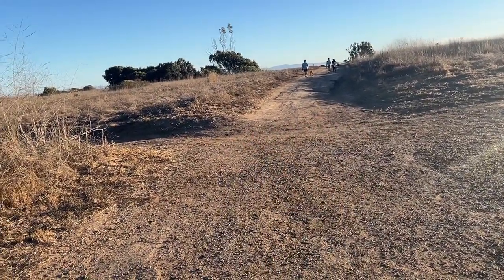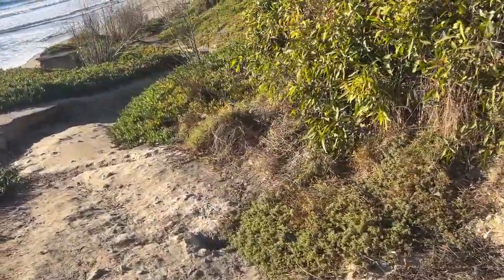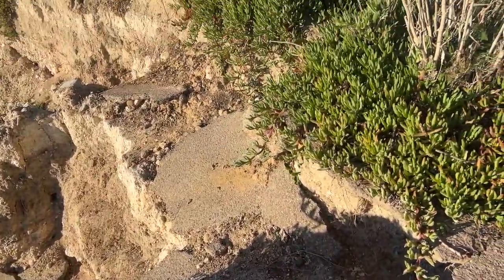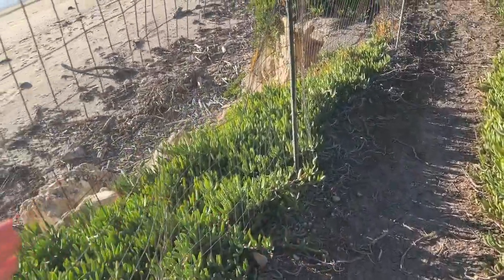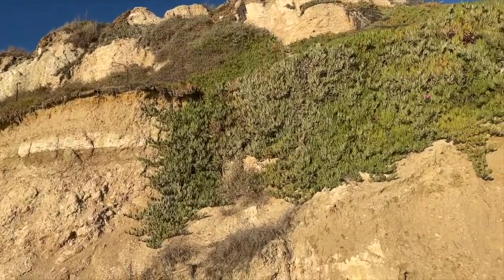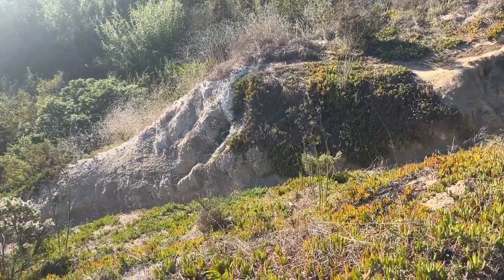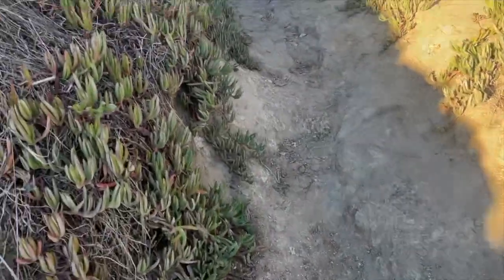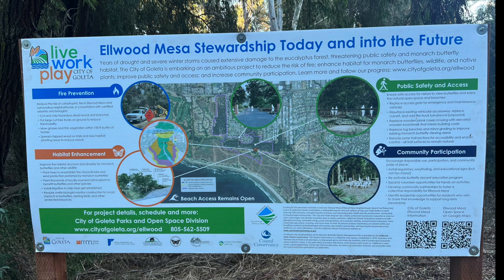Coastal Management-Coastal Access at Ellwood Beach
Izzy Ruehlman tells us about coastal access in fall of 2023 near the Monarch Butterfly Reserve at Ellwood Beach, just north of Goleta, California in Santa Barbara County.

This was an alternative video to our Coastal Management Central California Trip.